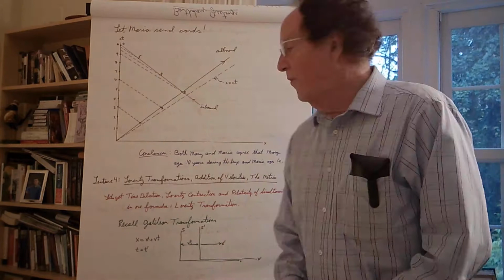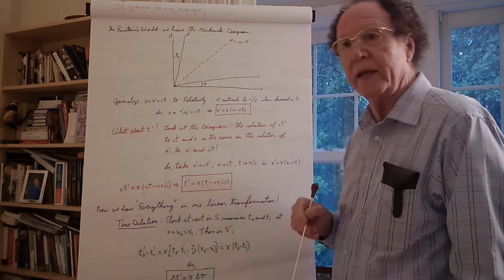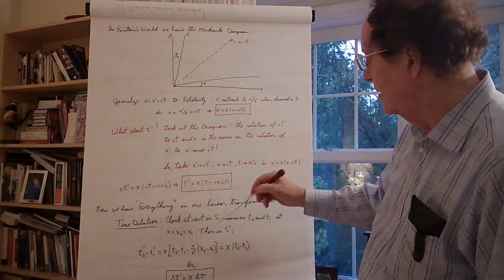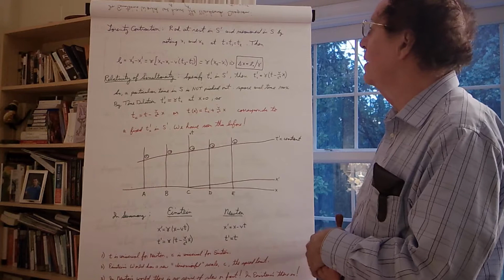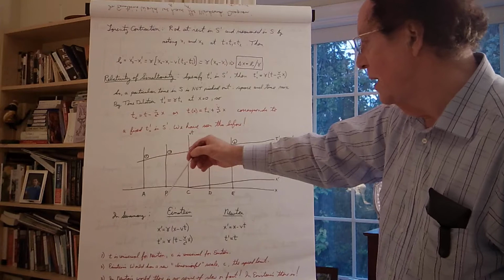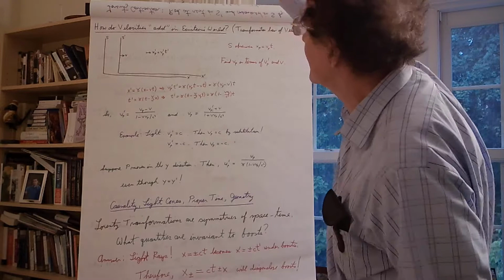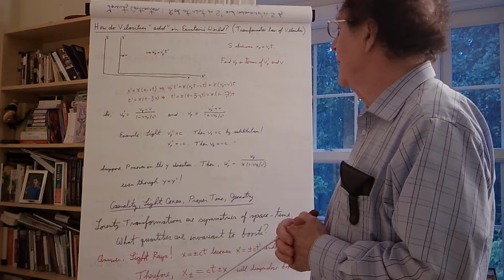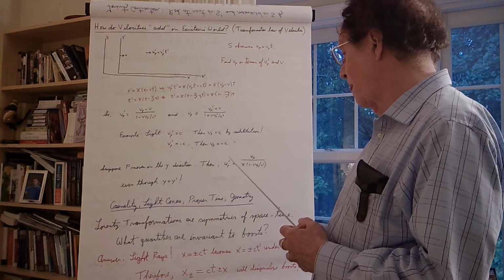Lecture 4 Part 1 Lorentz Transformations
Lorentz Transformations are derived and Time Dilation, Lorentz Contraction and the Relativity of Simultaneity are unified into one formula. The Relativistic Addition of Velocities formula is derived.